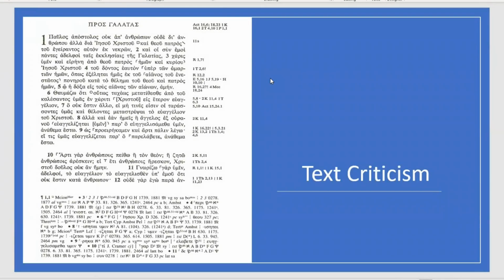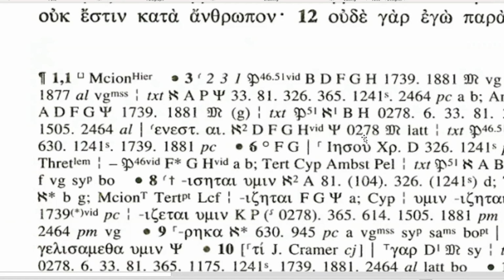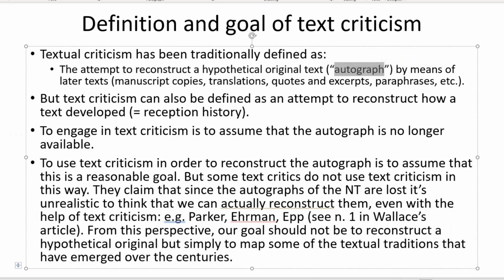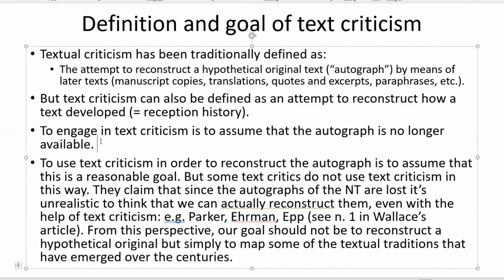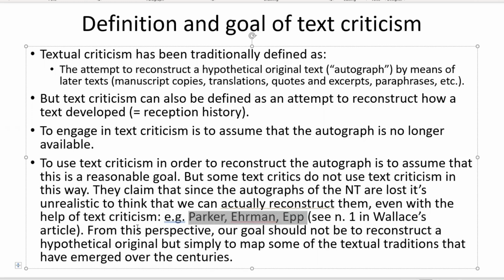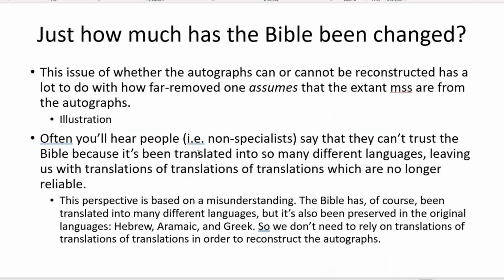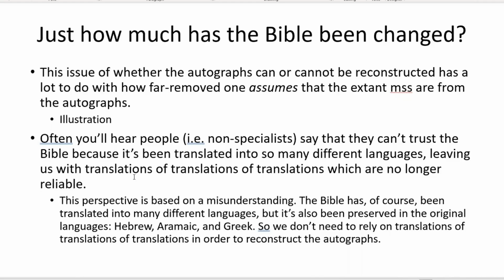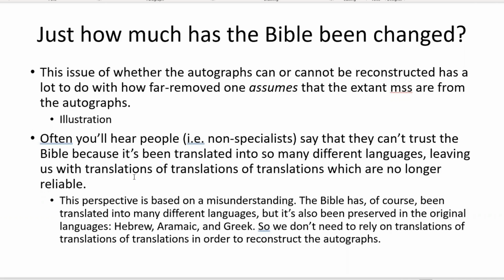Text criticism - part 1 (Introductory remarks)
Some introductory remarks about textual criticism of the New Testament.

Apologies for the bad sound quality. I did these lectures several years ago over Skype. I've done my best with remixing.